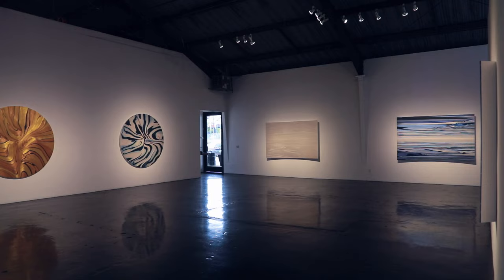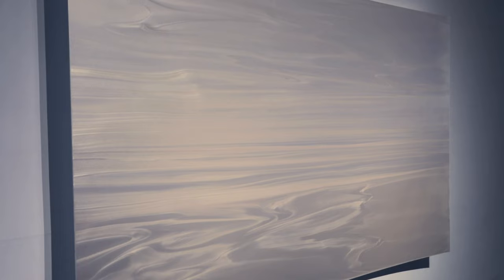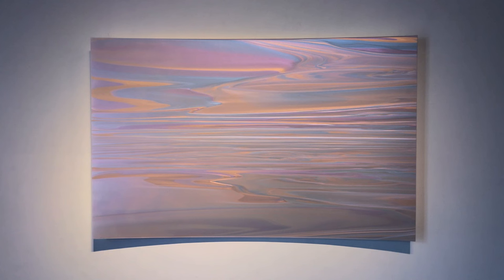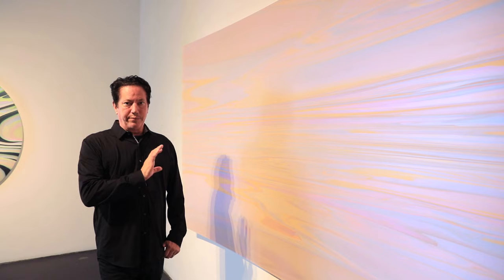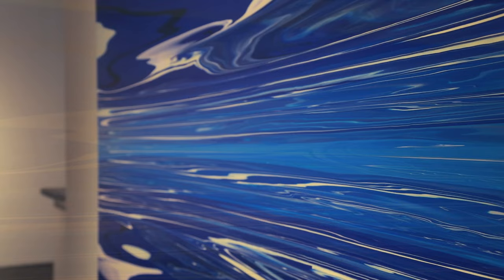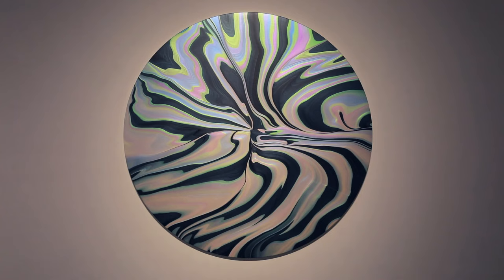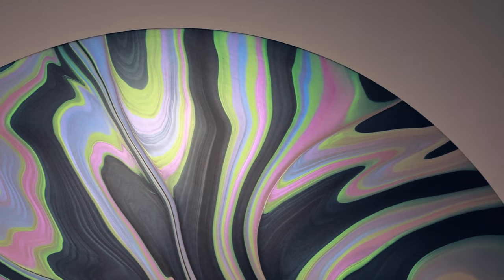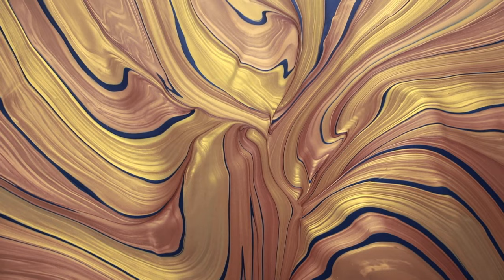ANDY MOSES : RECENT PAINTINGS : WILLIAM TURNER GALLERY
A film by Eric Minh Swenson. (Film number one-thousand seventeen hundred and thirty-seven in the series.)

EMS Legacy Films is a continuing series of short films produced by EMS on artists and exhibitions.